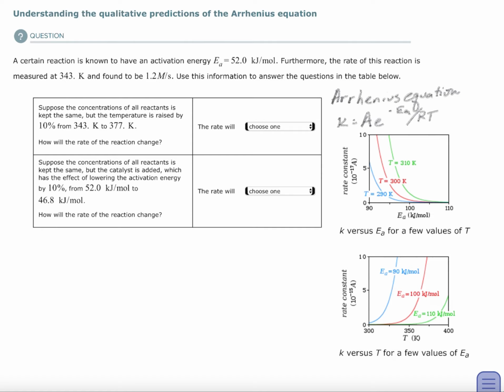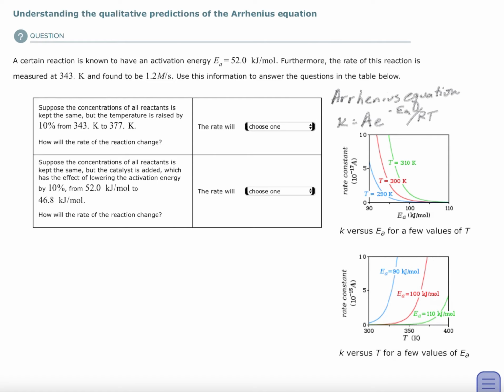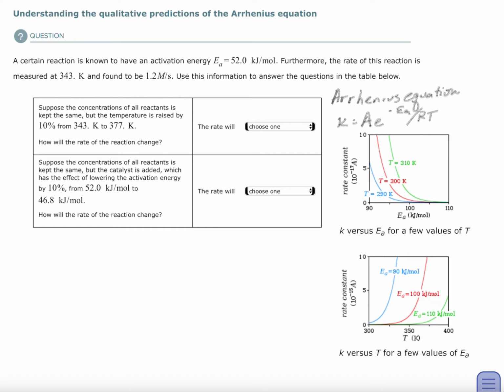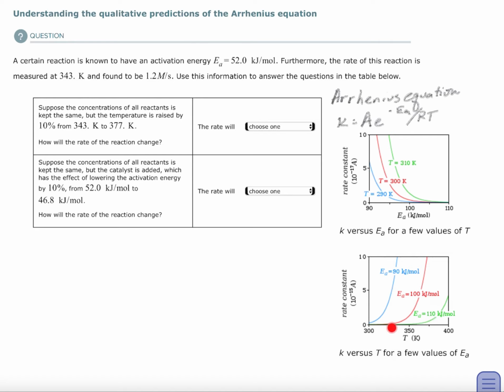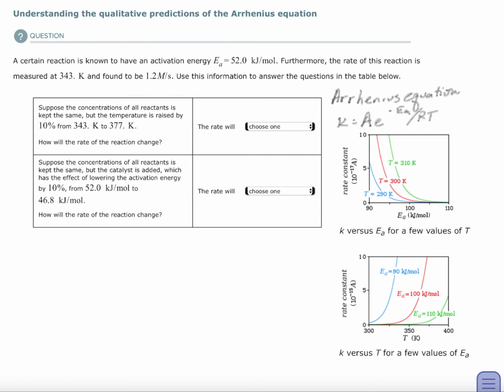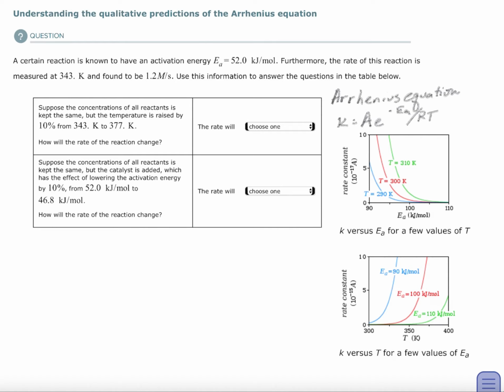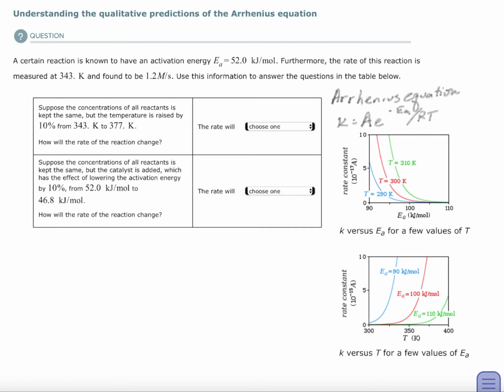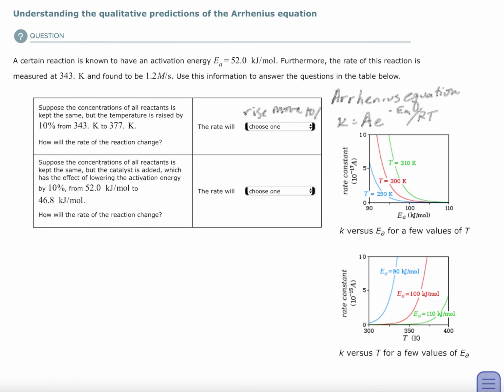Aleks Understanding the qualitative predictions of the Arrhenius equation